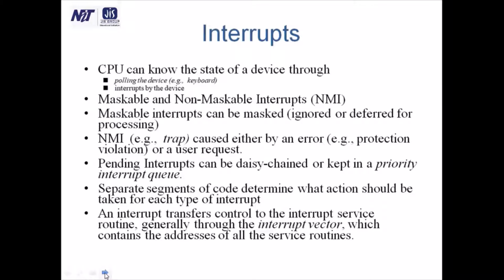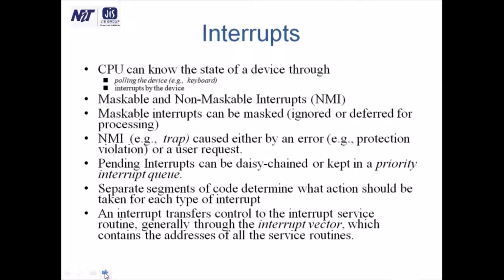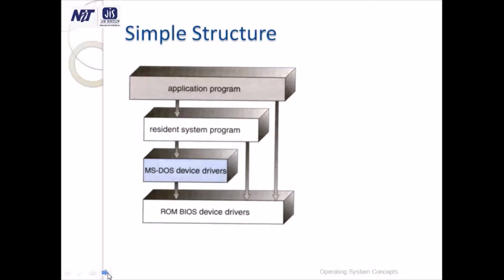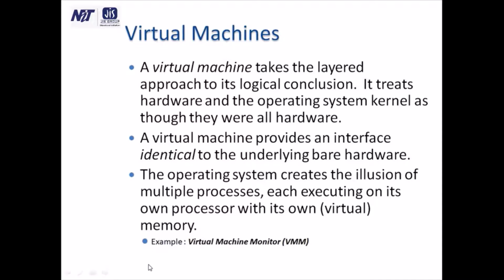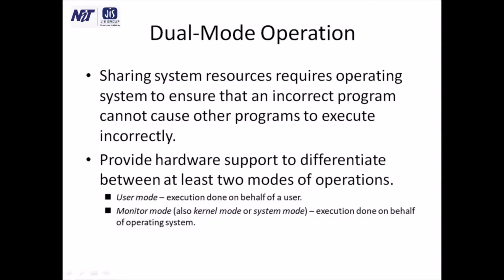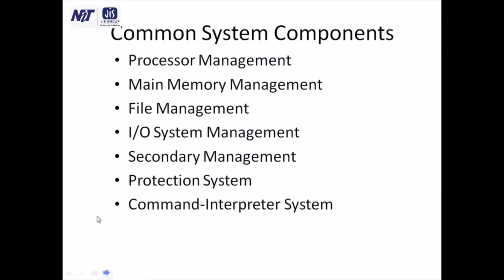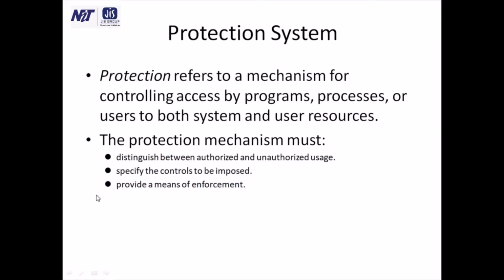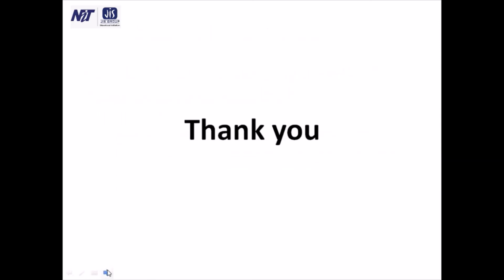Operating System Lecture 4